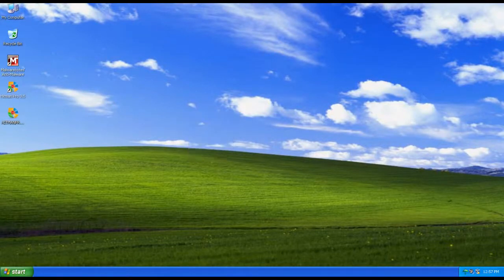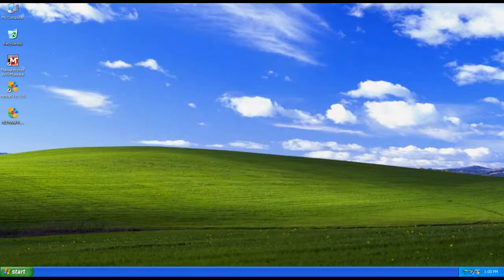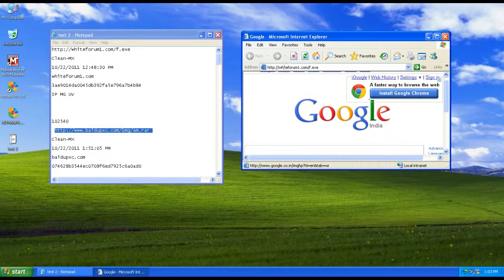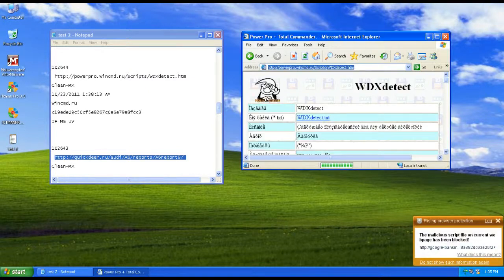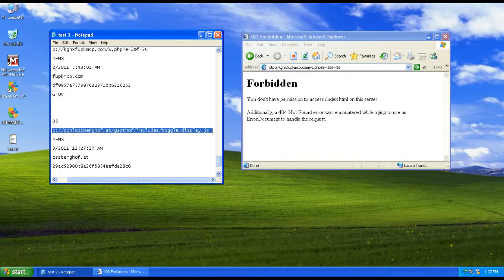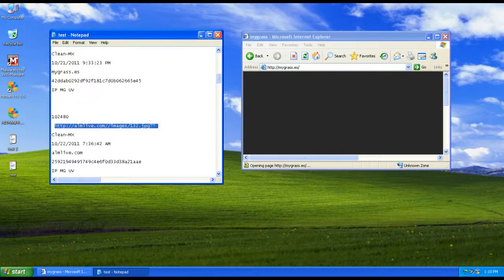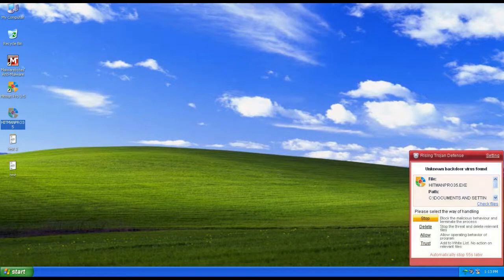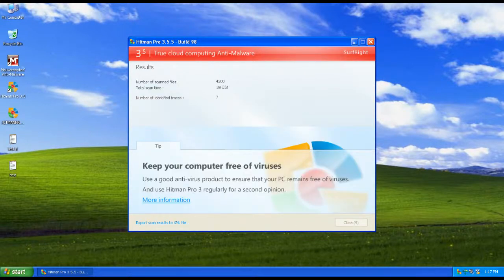Rising Internet Security reveiw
Testing Rising(hope you enjoy)
please post comments to let me know your opinion